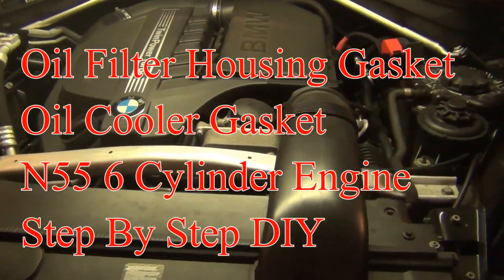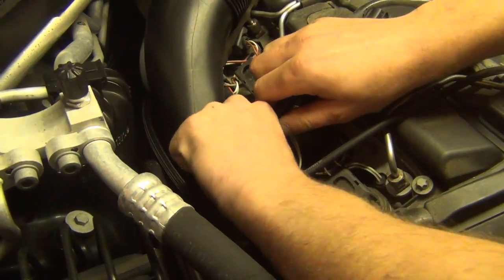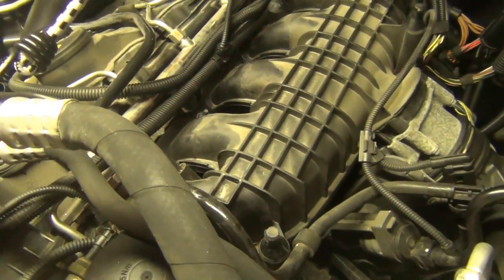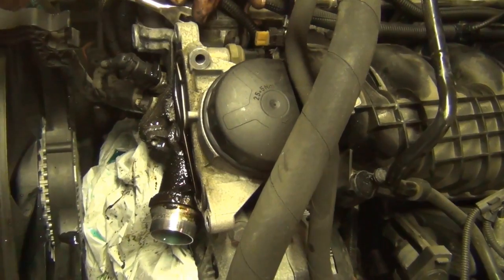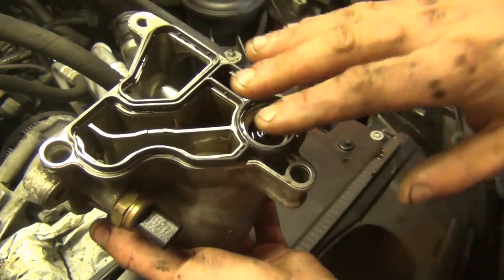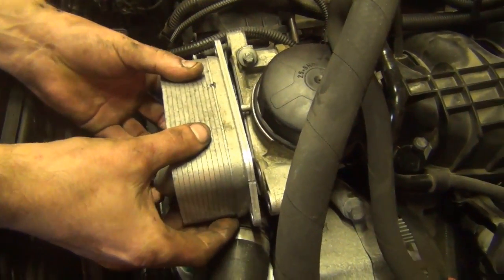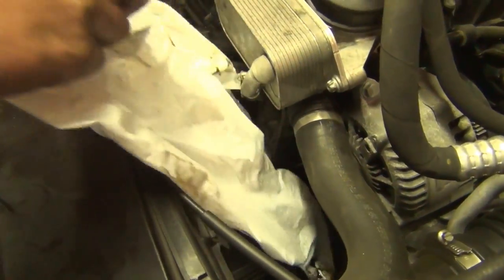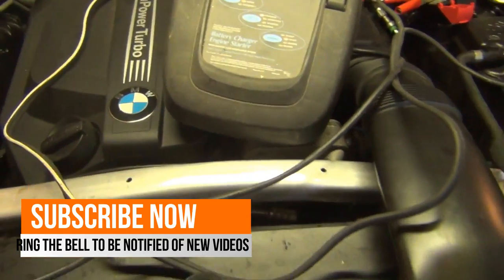BMW Oil Filter Housing Gasket N55 And BMW Oil Cooler Gasket Oil Leak Full Easy Step By Step DIY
Do you have an oil leak on your BMW? The most common cause of a BMW Oil Leak on N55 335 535 X3 X5 Engine is from the oil filter gasket and the oil cooler gasket. This repair would be for all model years with the N55 6 Cylinder Twin Turbo Engine. I go over step by step how to complete this repair successfully and tips and tricks to get the job done right. Reduce your BMW engine oil leak cost of repairs by following my DIY.
Oil that is leaking onto your drive belts from this oil filter housing gasket failure can lead to the belt separating and cause engine damage. Oil leaking onto your drive belts in the front of the engine should not be ignored. Follow my step by step video to replace your oil filter housing gasket on your BMW N55 engine.

To purchase these gaskets please paste the link below into your browser:

Also see my video for a Hidden Air Leak on the  N55 engine:

This applies to many models for this oil leak with the N55 Engine.
2008 bmw 335 oil leak and 2008 bmw 335xi oil leak
2009 bmw 335 oil leak and 2009 bmw 335xi oil leak
2010 bmw 335 oil leak and 2010 bmw 335xi oil leak
2011 bmw 335 oil leak and 2011 bmw 335 xi oil leak
2008 bmw 535 oil leak and 2008 bmw 535xi oil leak
2009 bmw 535 oil leak and 2009 bmw 535xi oil leak
2010 bmw 535 oil leak and 2010 bmw 535xi oil leak
2011 bmw 535 oil leak and 2011 bmw 535xi oil leak
BMW X3 oil leak with the N55 Engine
BMW X5 oil leak with the N55 Engine